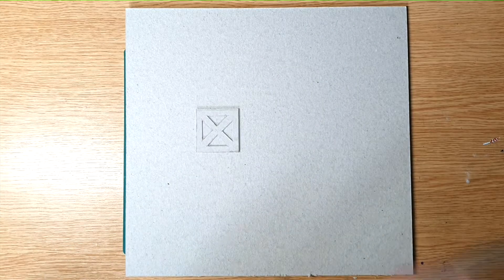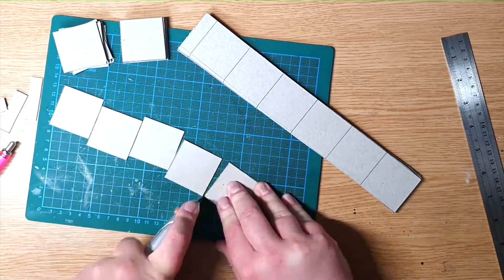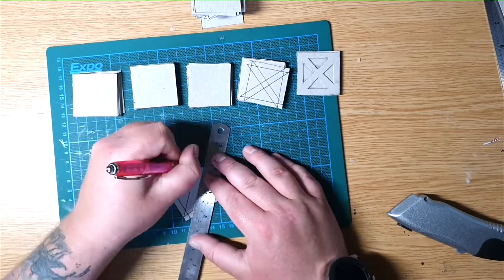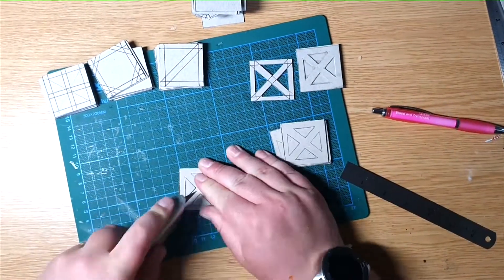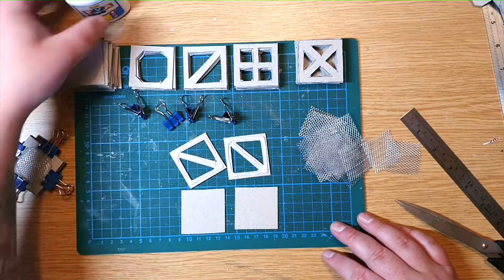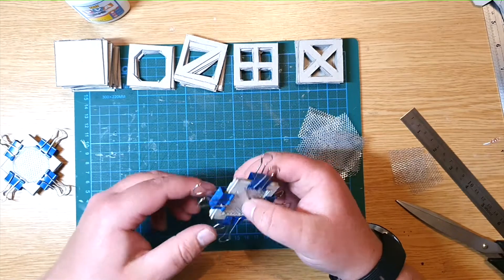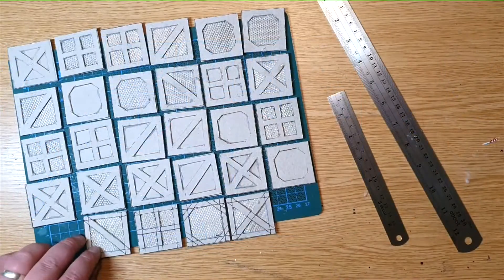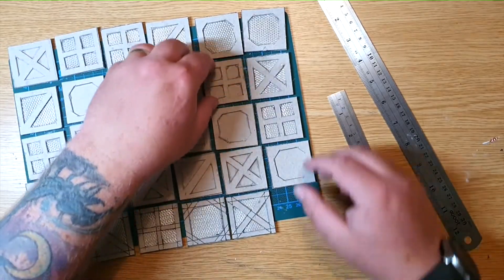How to make scratchbuilt small tiles for Necromunda and 40k (tutorial) - REDUX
So, the small tiles that I use when making the zone mortalis sections for Necromunda are easy to make and help me to complete tile projects really quickly.

Cost wise, its around 3p per tile on average, by the time you divide up the non meshed tiles from the meshed ones.

You can get the materials from ebay or amazon...

I use 1.25mm thick recycled card, fine (sculptors) aluminium mesh, PVA glue.

These two items cost £13 each but there is a HUGE amount of life in this. I won't need to buy more for quite some time.

The rest of my bits and bobs are things like small bulldog clips and my trusty sharp knife and steel rules.

Music is from Midwinter Minis Death By Dice Vol1 and I highly recommend it for some grim dark ambience.